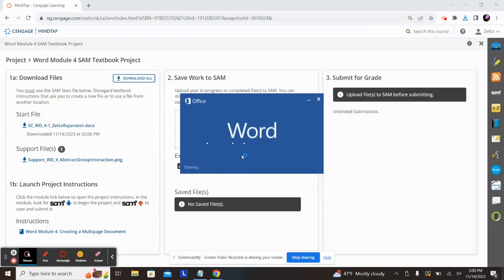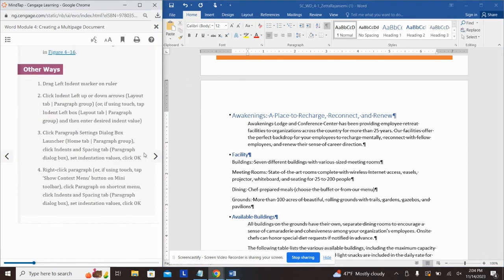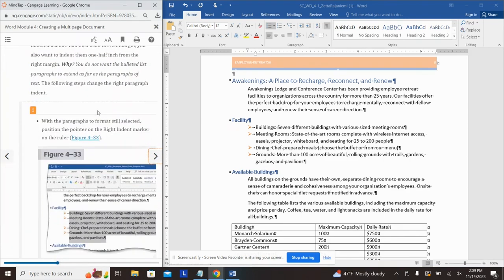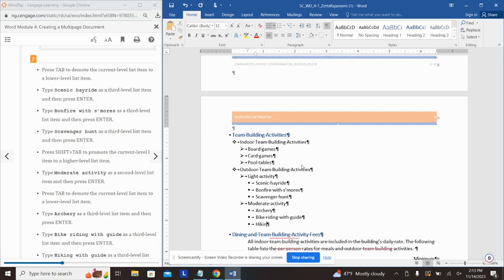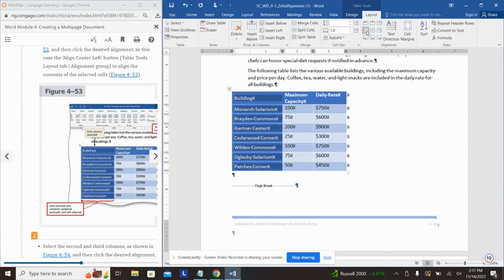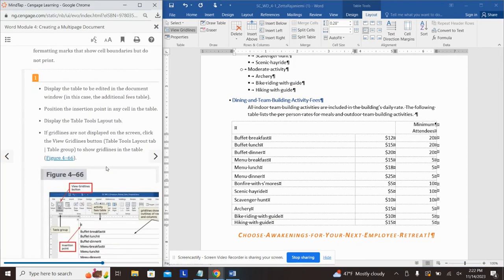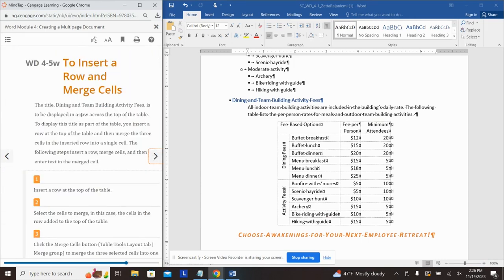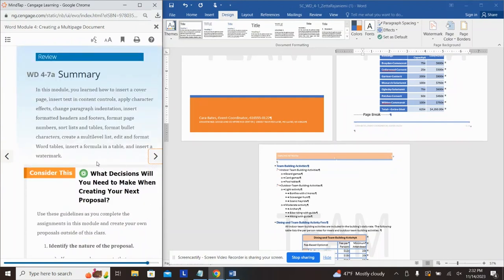Microsoft Word Textbook Project 4 Tutorial